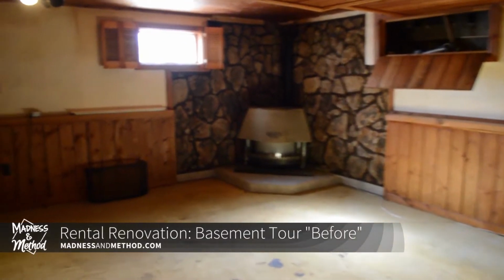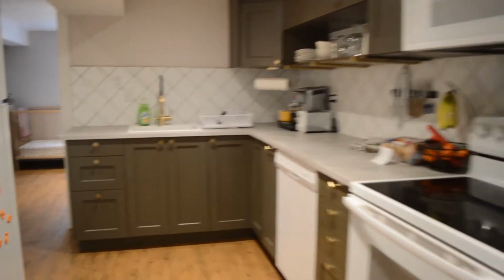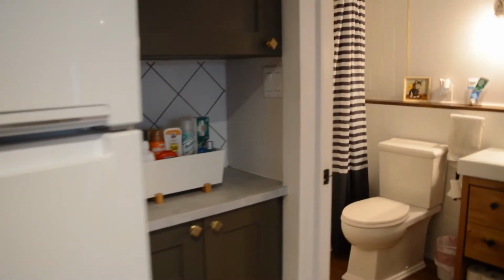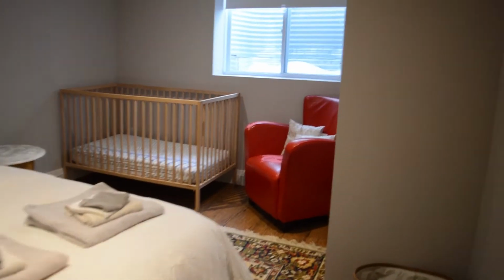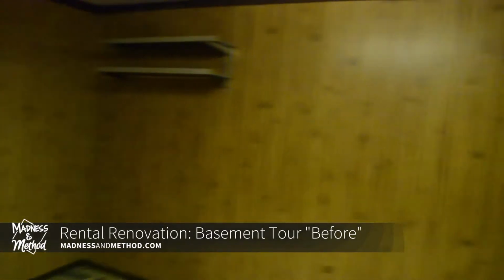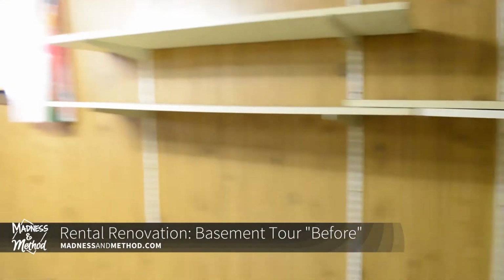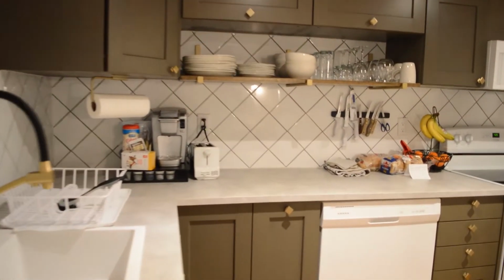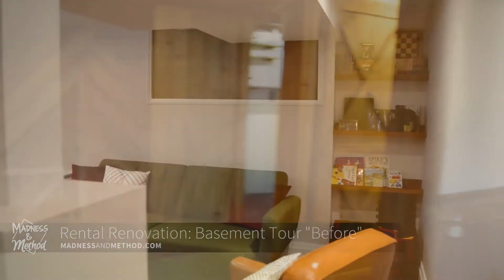Basement Apartment Tour (After Renovations)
A video tour of our Rental Renovation basement apartment.  Shows how the space looks currently and also goes back to before we started our renovations. This 2 bedroom apartment is set up for us and our three young children while we are in town, and we do short term rentals when we're not there.